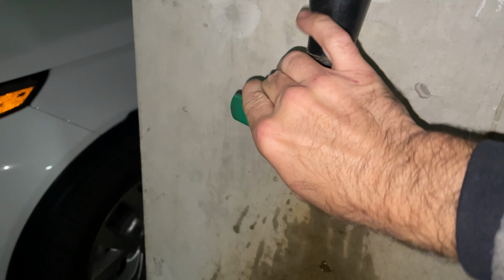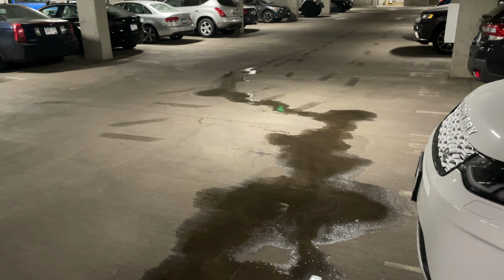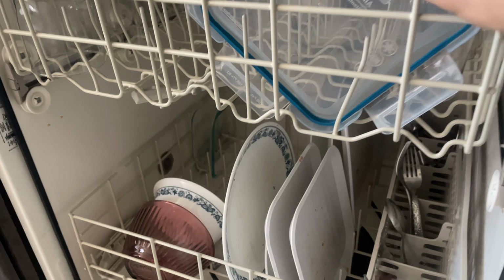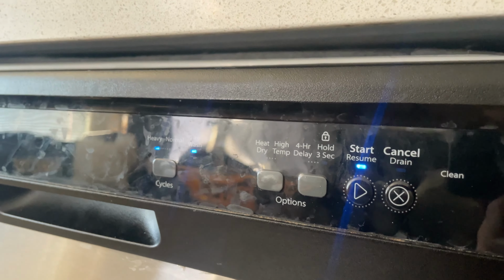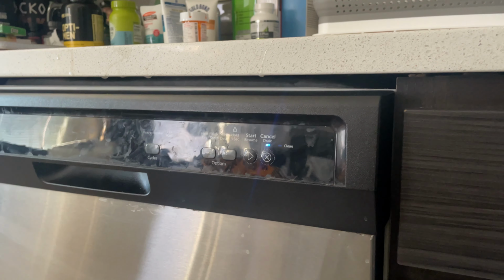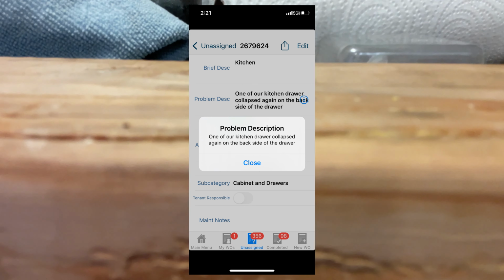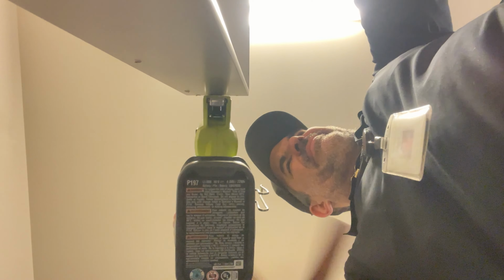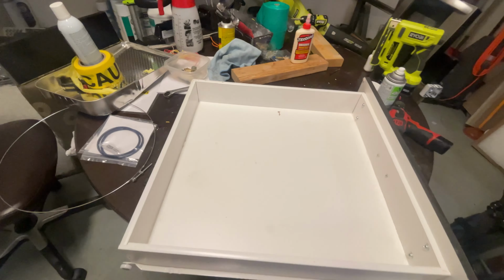Apartment Maintenance Vlog #30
Day in the life of an apartment maintenance technician at work.